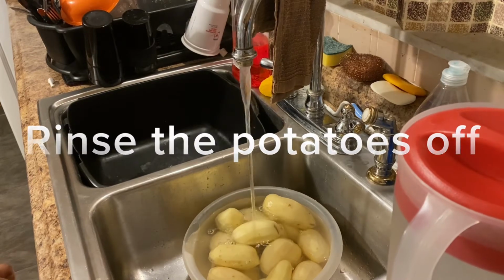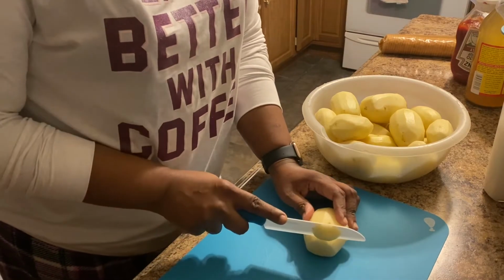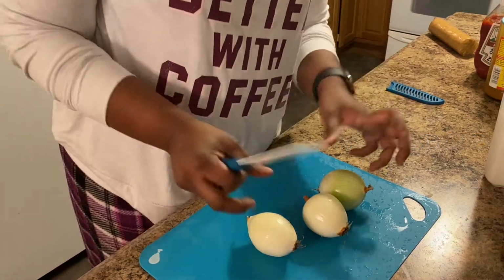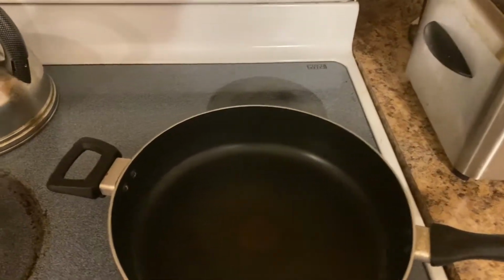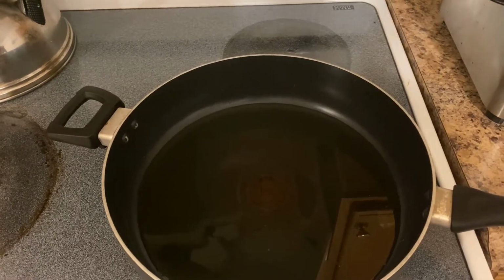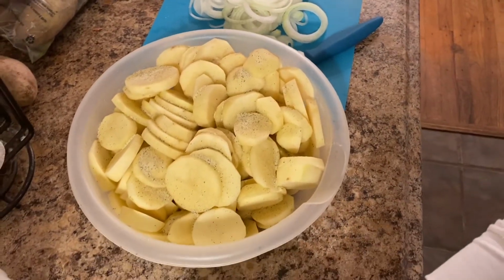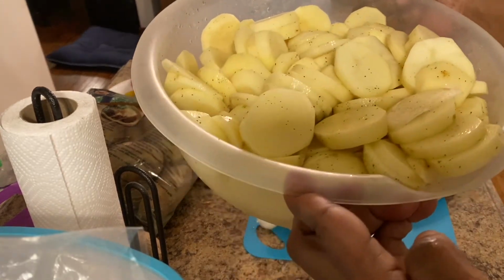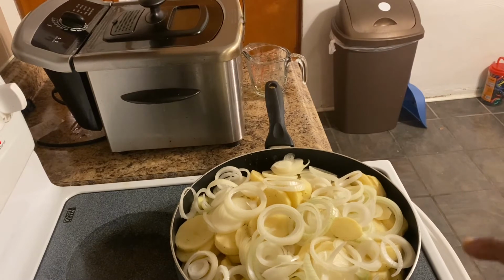Home Fried Potato’s- Recipe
IN THIS VIDEO IM GOING TO WALK YOU THROUGH THE STEPS TO MAKING HOMEFRIED POTATOES.

Welcome to Heather's Eat's if you like  easy meal ideas and grocery hauls and mukbangs as well as food challenges then you are in the right place.